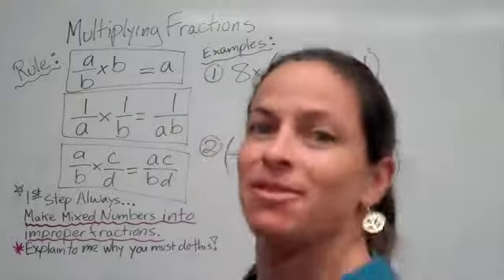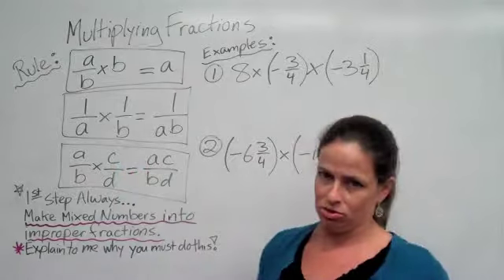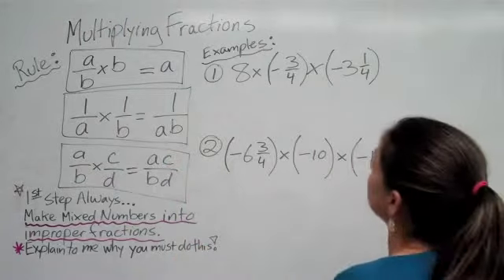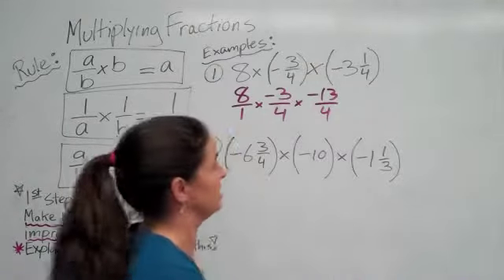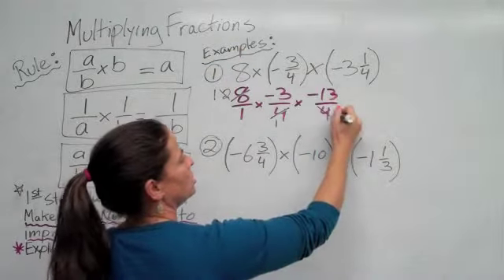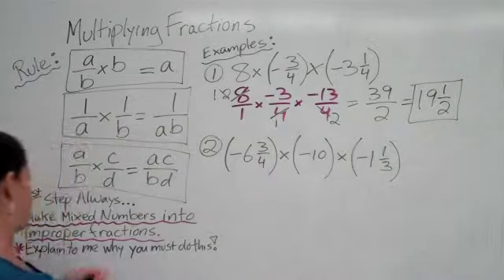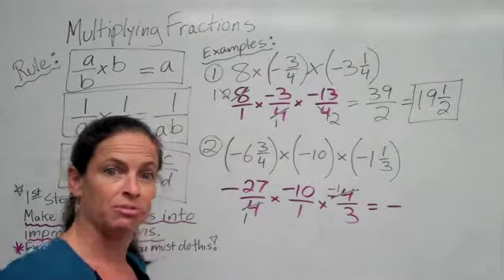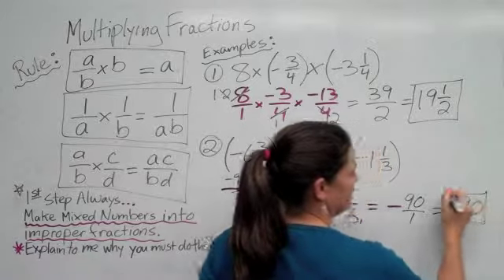Multiplying Fractions AdvPA4.5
Multiplying Fractions AdvPA45